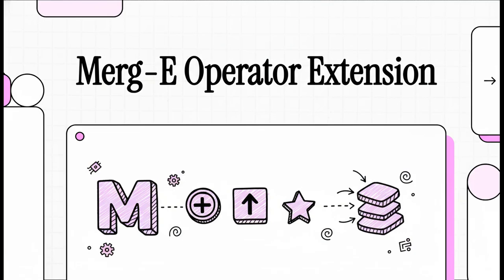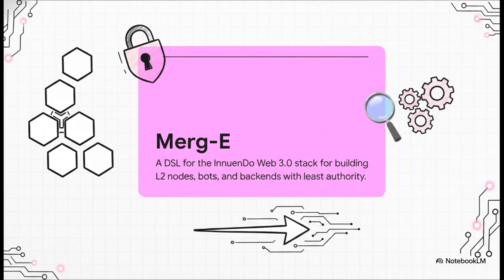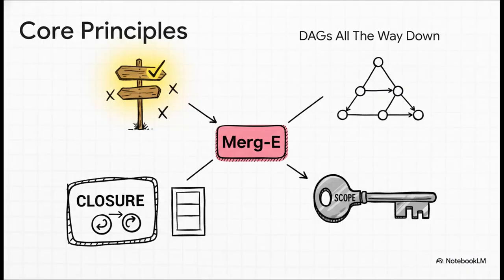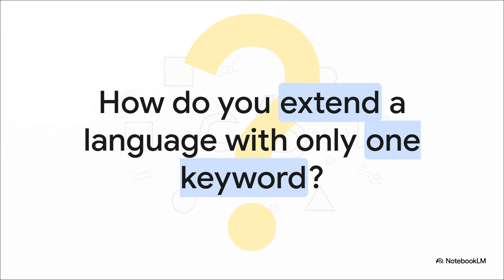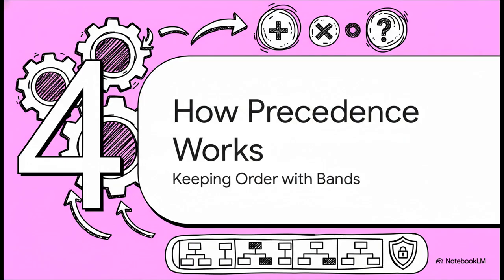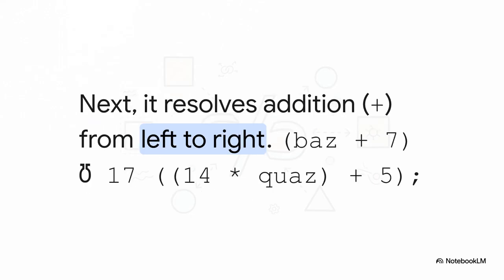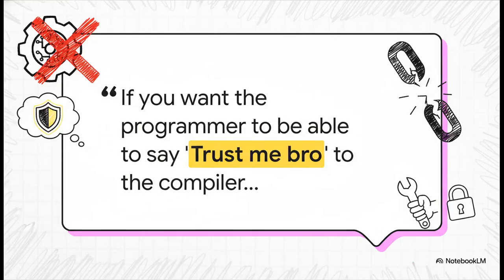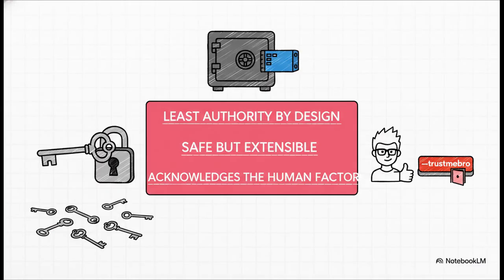Merg-E: Operator Extension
In this AI generated video we take a deep dive into operator extension in Merg-E.